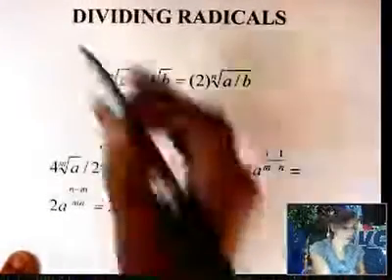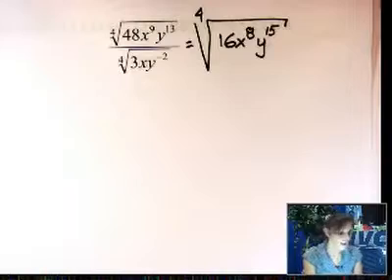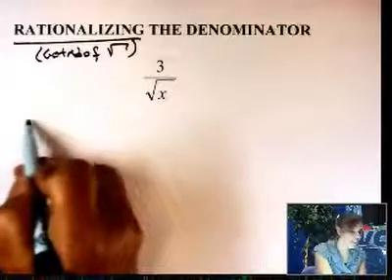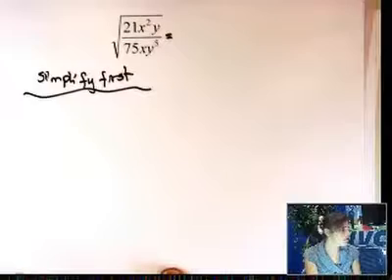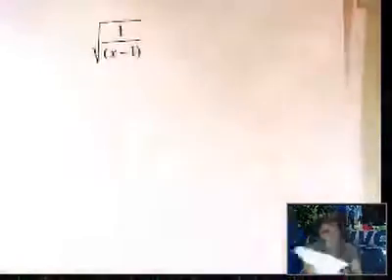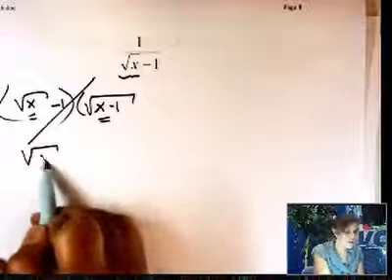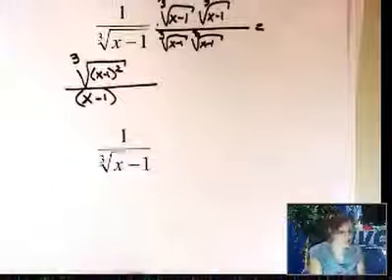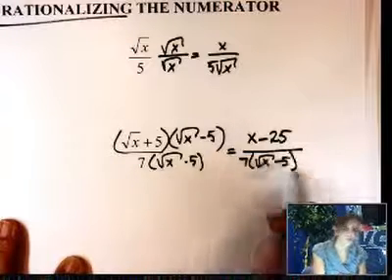IntAlg 25 Roots and Radicals Dividing Radicals